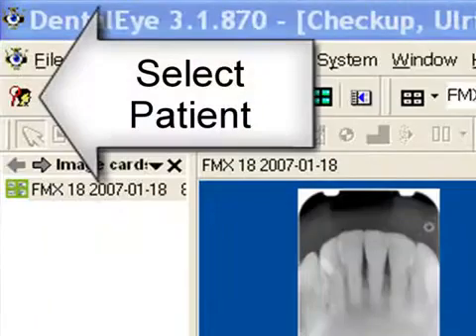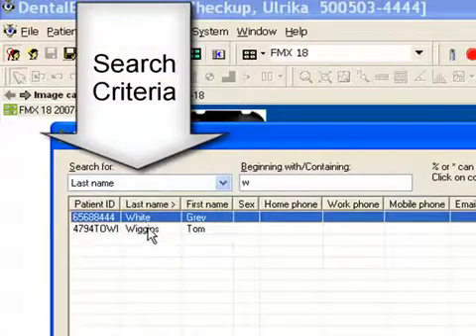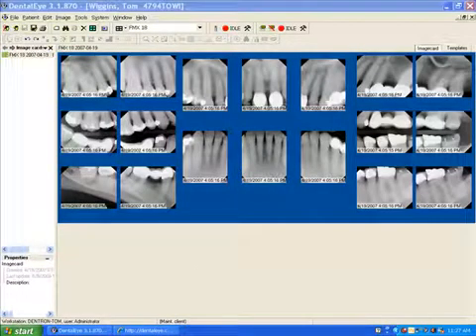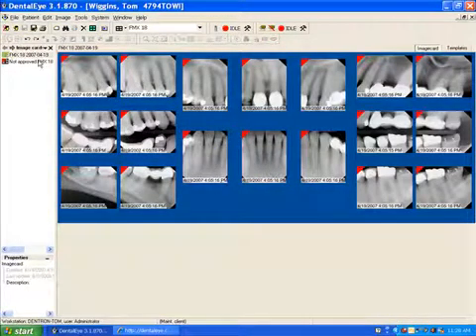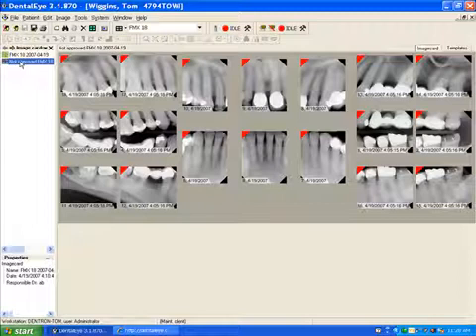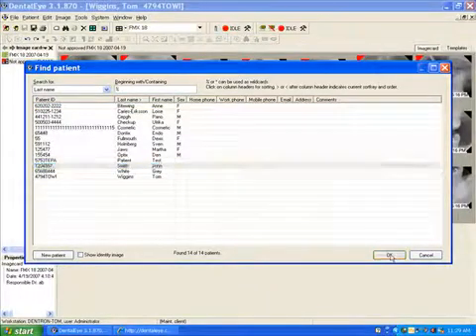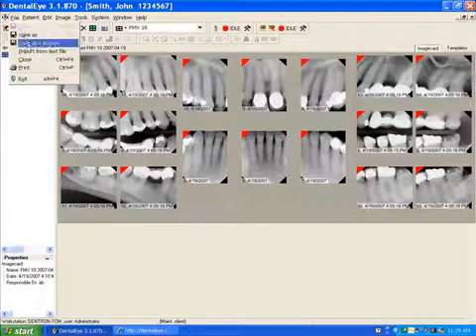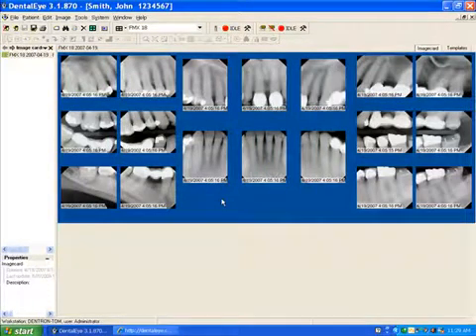DentalEye: Moving Image Series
A tutorial on how to move all radiographs from one imagecard/series to a different patient file.